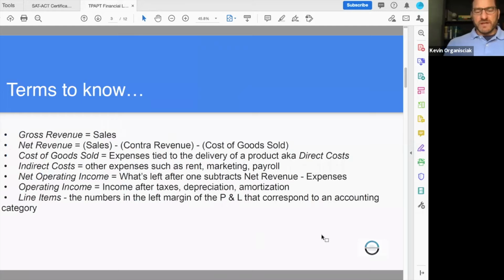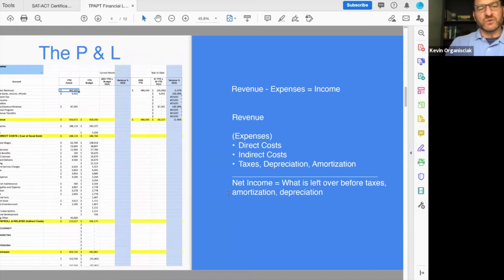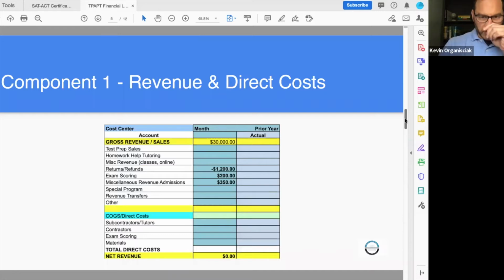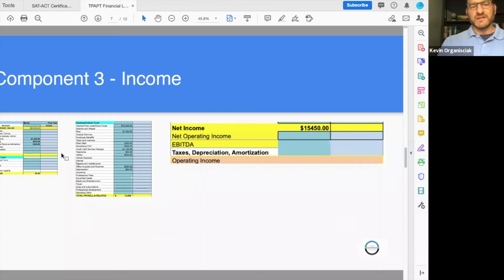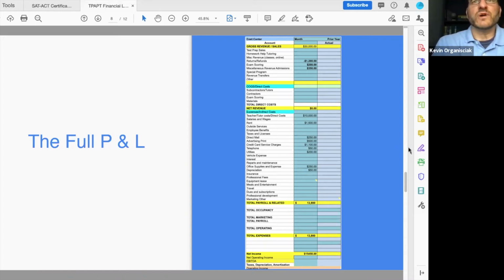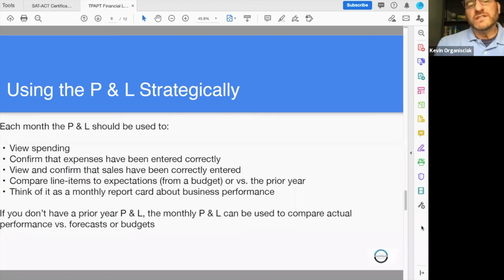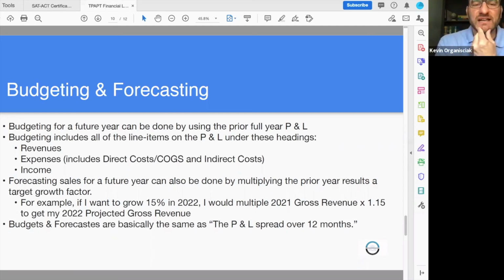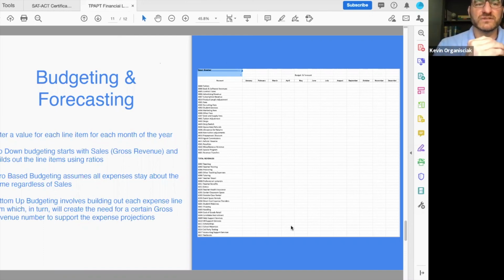Reading the P & L Full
P & L modeling, process, important terms, use in strategic planning